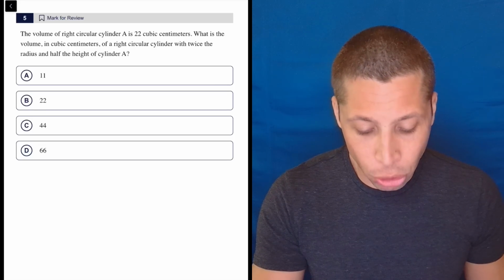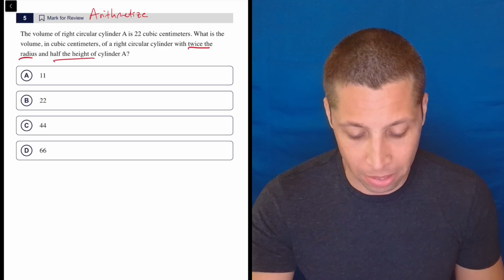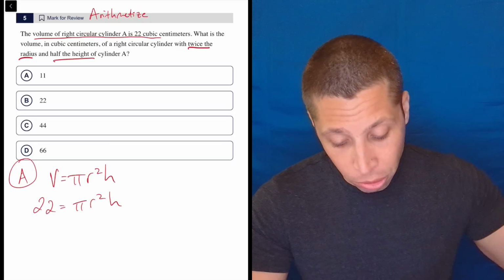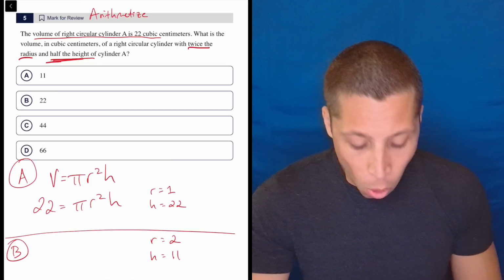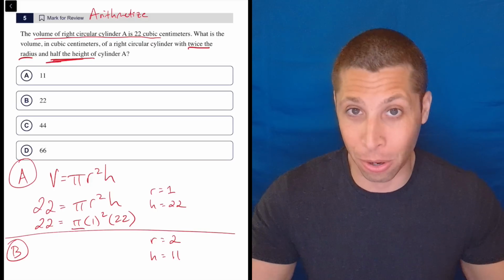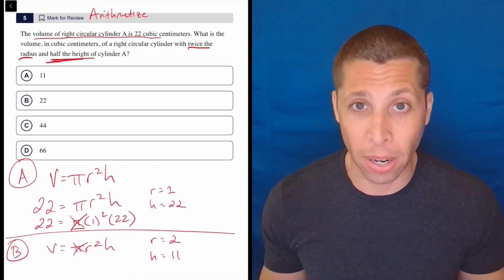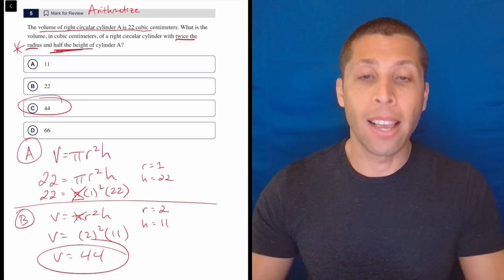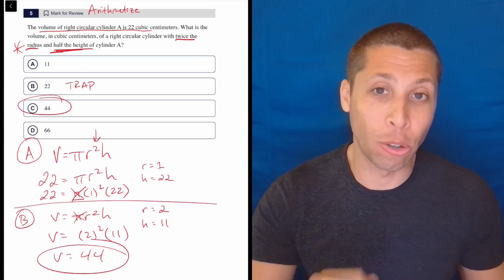Geometry Twists Mix 4, Qn. 5 (SAT Question Bank 93de3f84)